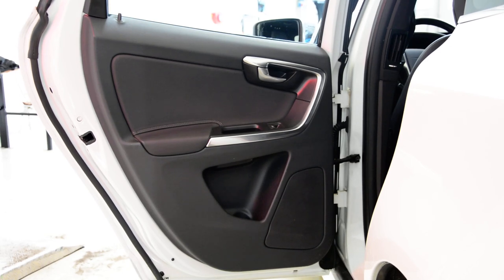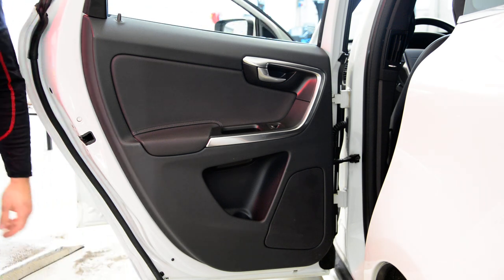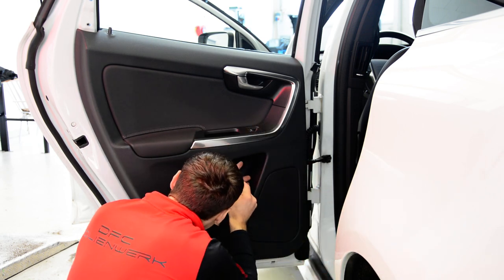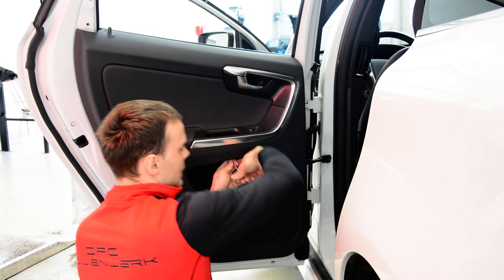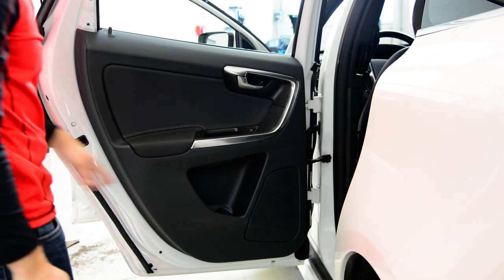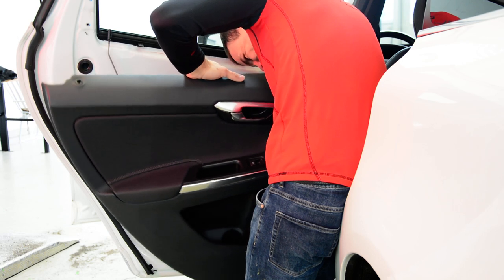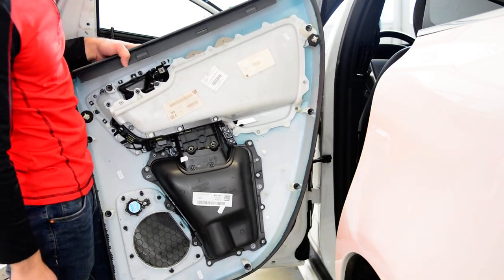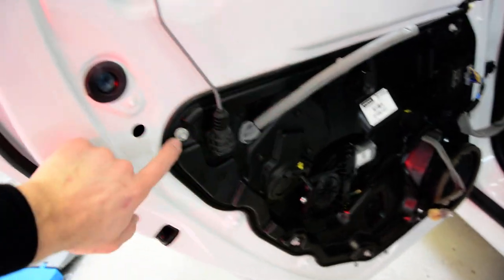How to remove the door panel Volvo XC60 2009-2017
Volvo XC60 first generation 2009, 2010, 2011, 2012, 2013, 2014, 2015, 2016, 2017 rear door panel removal

Here is what removal tools i use  :

for this video i use Nikon D7100:

I use  a Proxxon  socket set :

Plastic removal tool:
-11 pieces removal tool set (I have bought this one for almost 3 years and I still use it)
-22 pieces removal tool set
-7 pieces ceap removal tool set

Torx:
-Torx Screwdriver Set from T5 to T30

Small Electric Drill Cordless Screwdriver:

Flexible Magnetic Pick Up Tool:

LED Flashlight:

Here are some cheap tools that I use daily in my workshop:

Plastic removal tool:
-11 pieces removal tool set (I have bought this one for almost 3 years and I still use it)
-22 pieces of a removal tool set
-7 pieces of cheap removal tool set

LED Flashlight:

Infrared Thermometer: